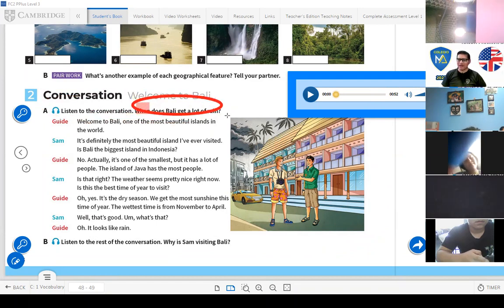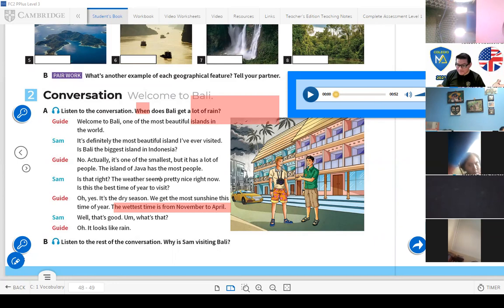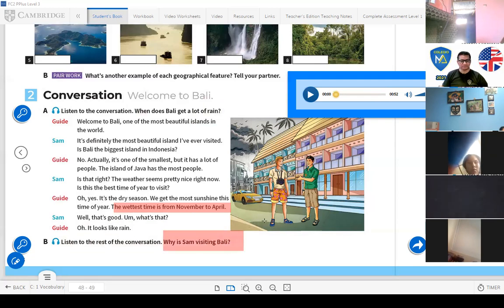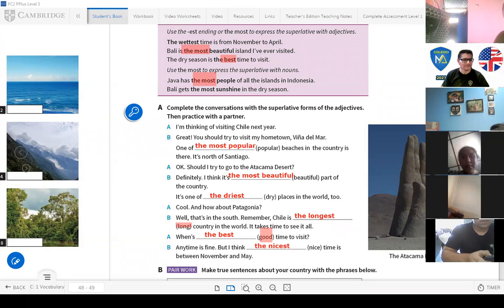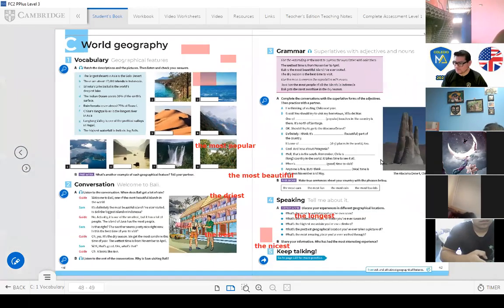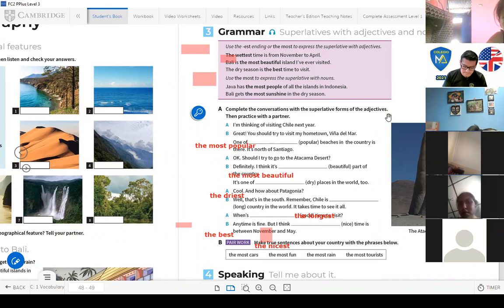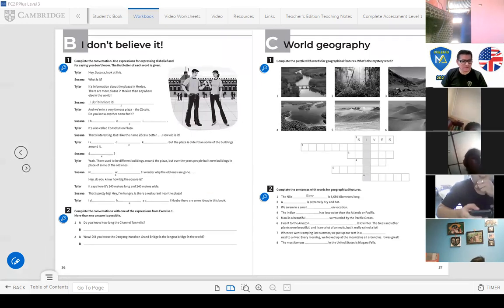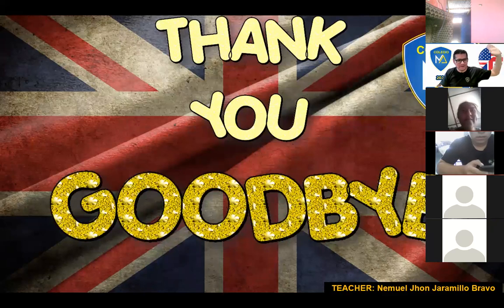SEC 5° | WORLD GEOGRAPHY